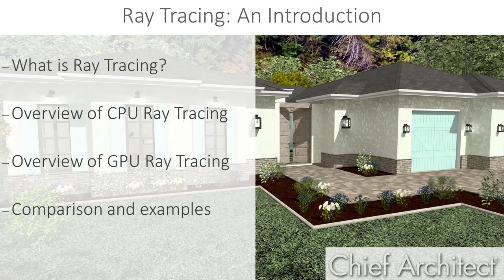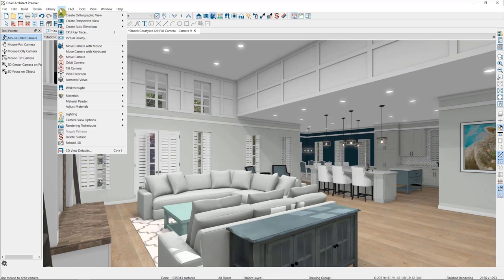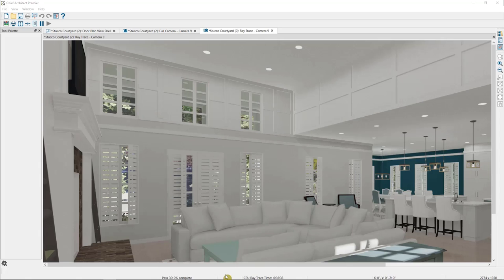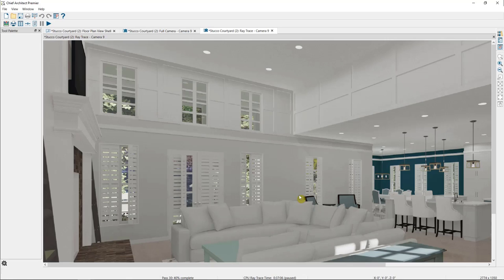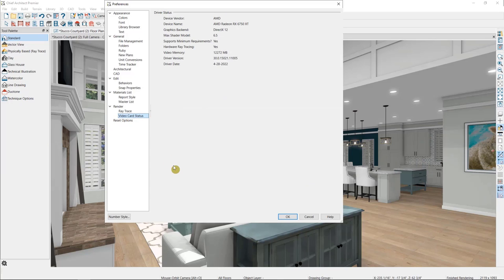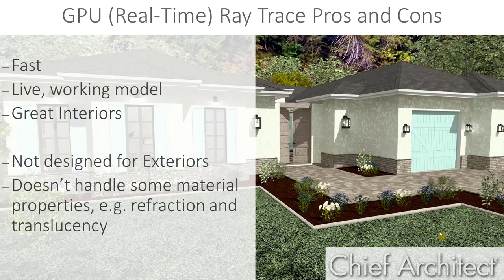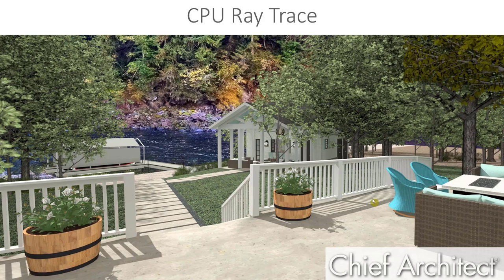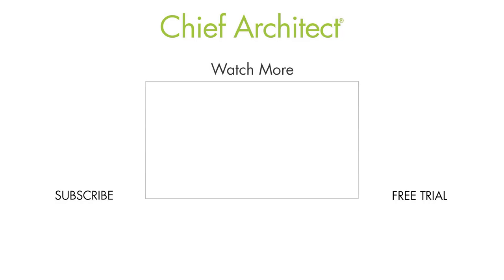Introduction to Ray Tracing in Residential Design Software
This is the start of the Ray Trace video series. It discusses what Ray Tracing is and goes over the differences between GPU, Real-Time Ray Tracing, and CPU Ray Tracing.